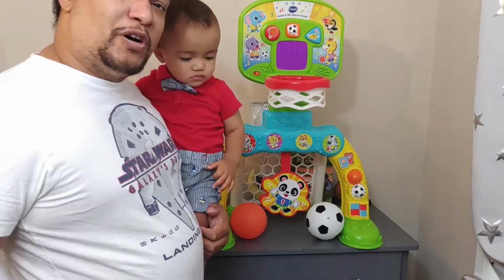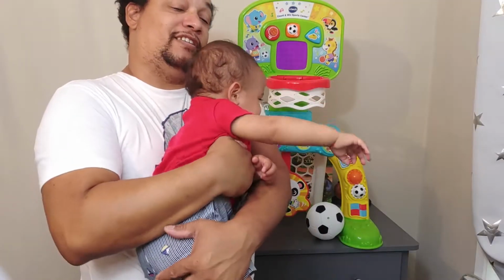VTech Count & Win Sports Center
In this video lil Alvin gets to play with his new toy made by VTech. Great toy to help your child with exercising arms and legs.